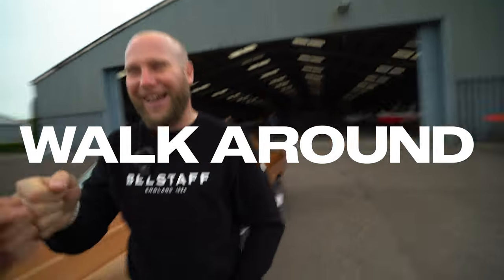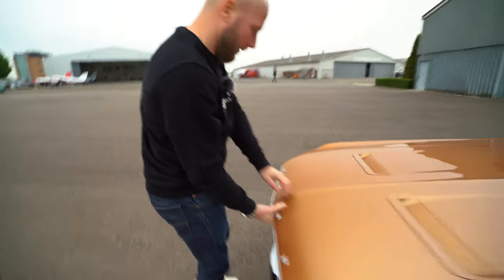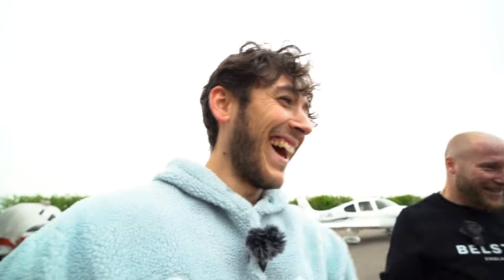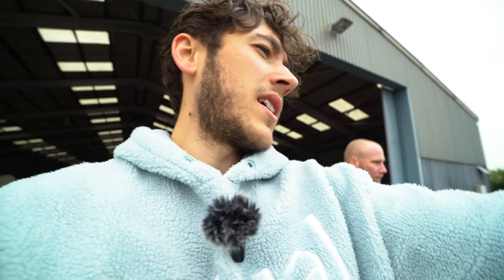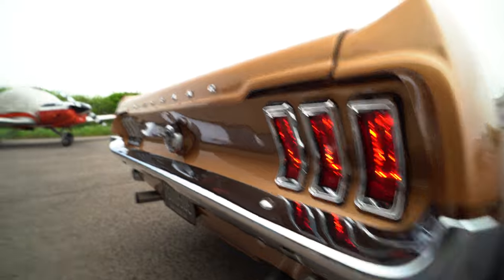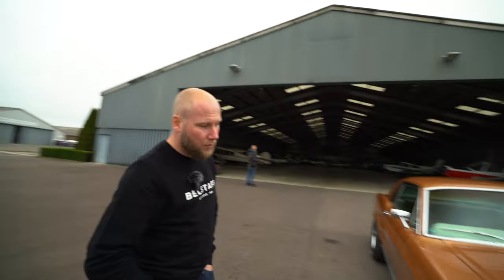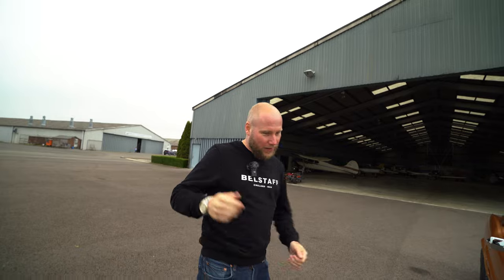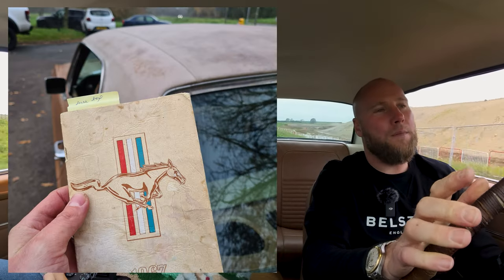SHOOT&SHIFT EP:2 (1967 Ford Mustang V8)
GO FOLLOW MATT
HIS YOUTUBE: @MattsGarageCo

Also all the GEAR I use in linked below enjoy

The best budget vlogging lens I use

The best all rounder lens I suggest

Extra Gear

Accessories

TIMESTAMPS

00:00-INTRO
1:50-PART 1
9:15-PART 2
14:25-PART 3
16:35-OUTRO